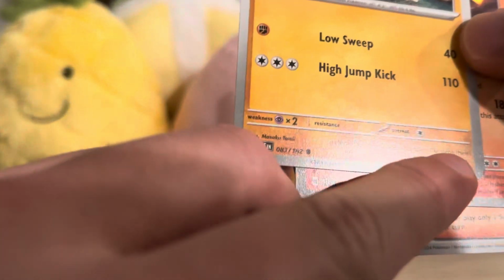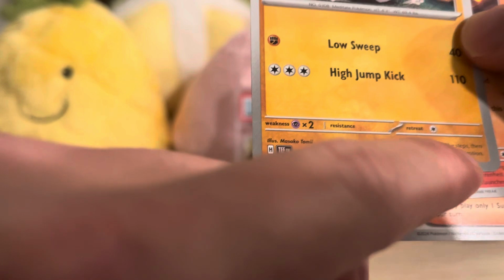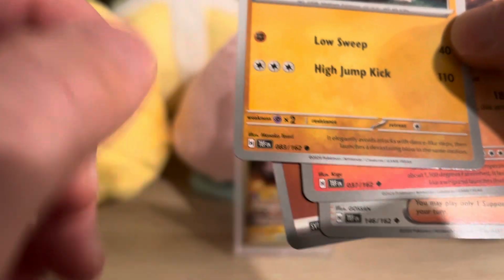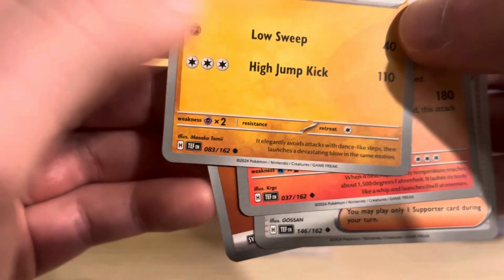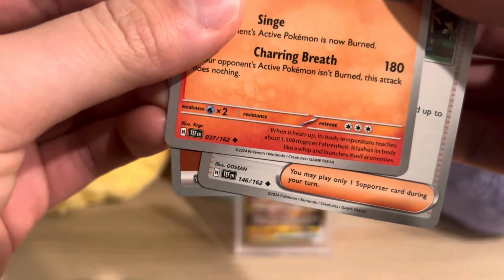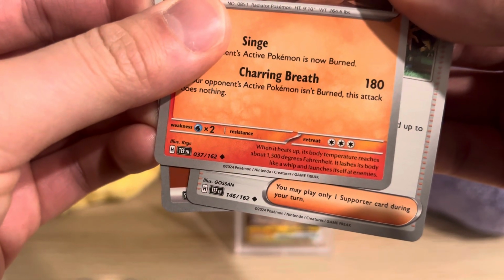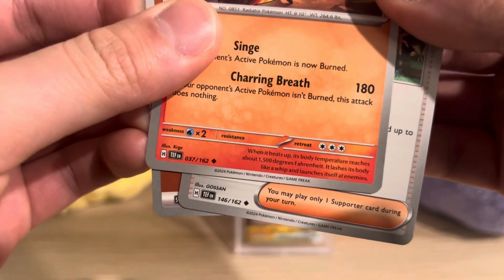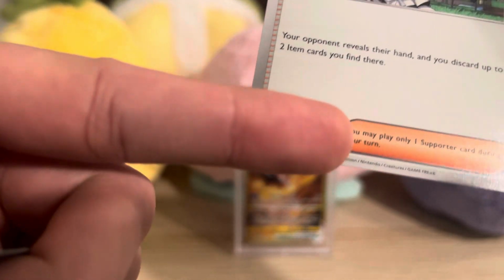How are pokemon cards designed?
Join me as I take a deeper look into the intentionality and thought process pokemon cards designers go through!